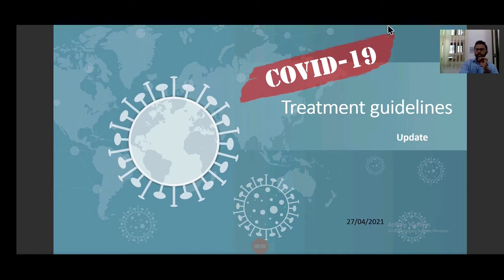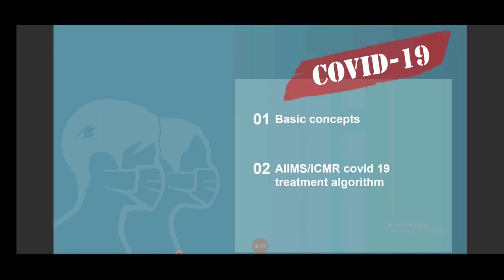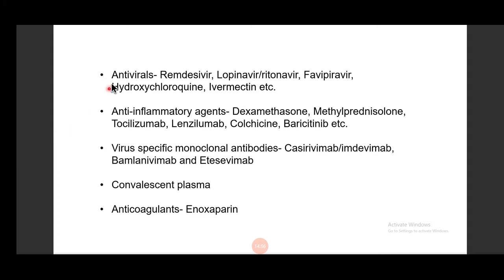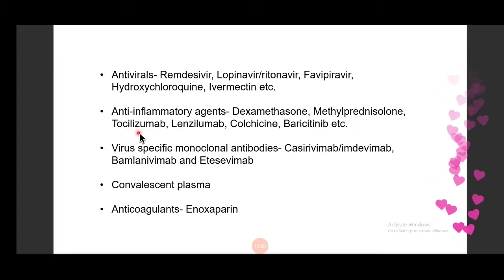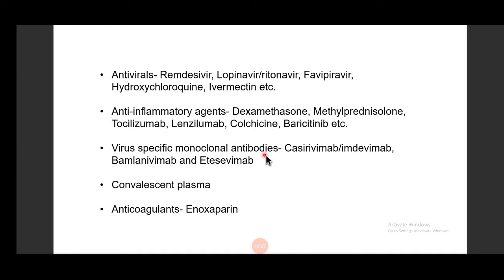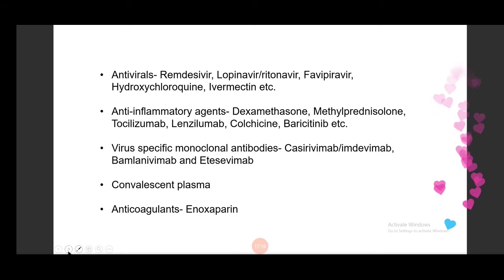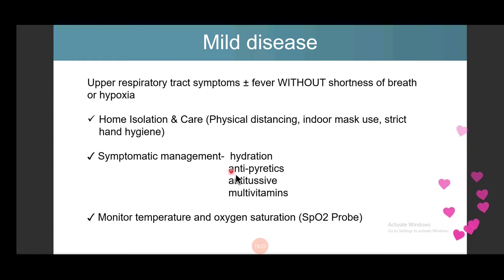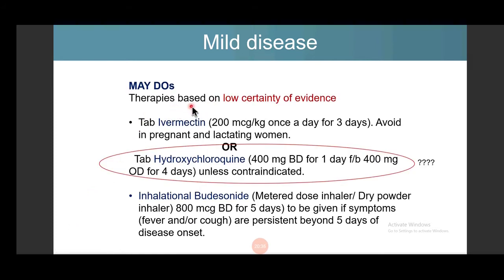Covid 19 Treatment Guidelines Update Medications